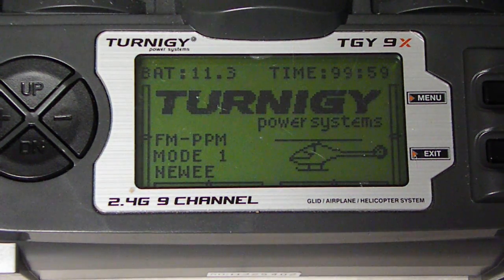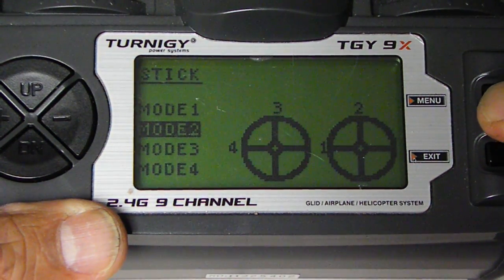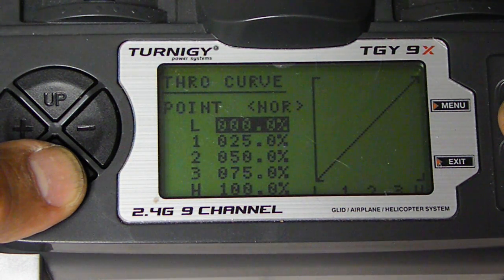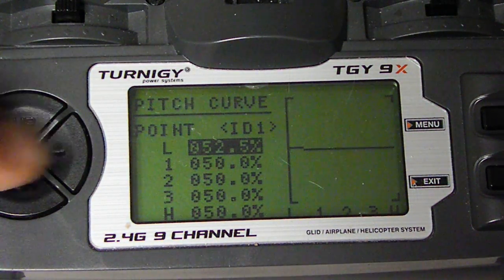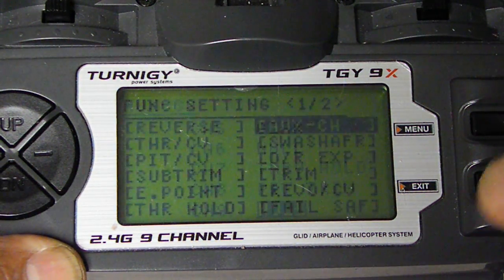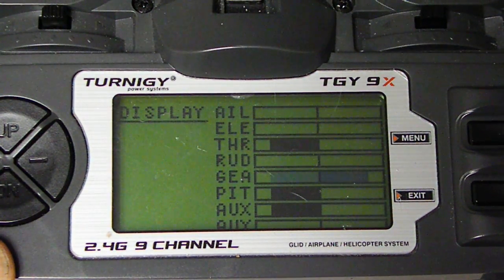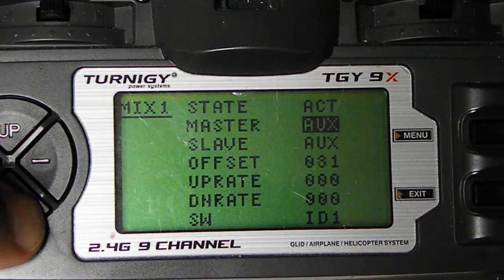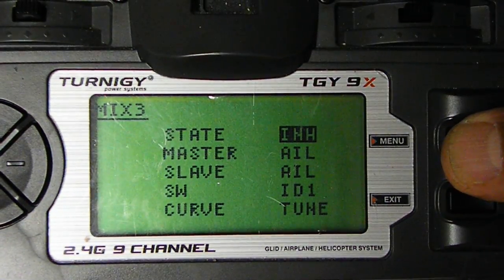Turnigy 9x (Stock) 8 Ch Multirotor Programming - Multiwii Capable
How do you use the Turnigy 9x for Multicopters? Hopefully the video helps ... this is for Newee ...